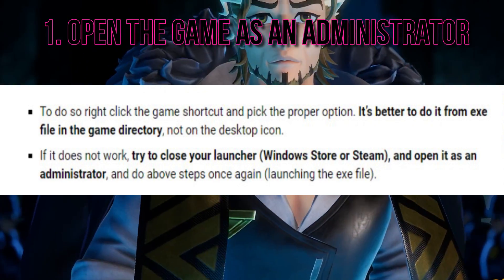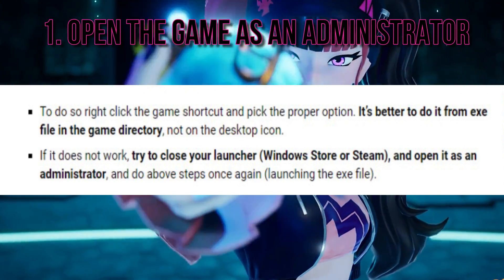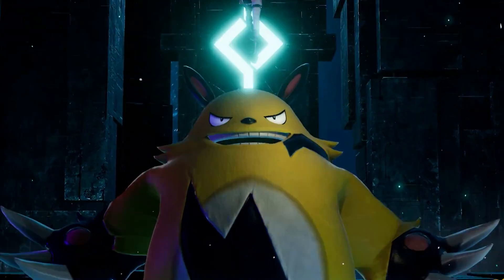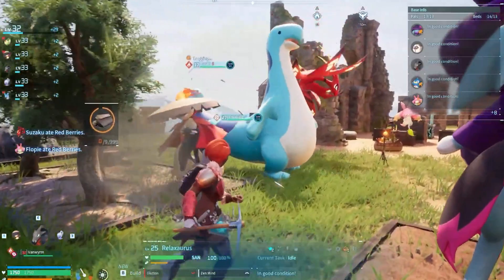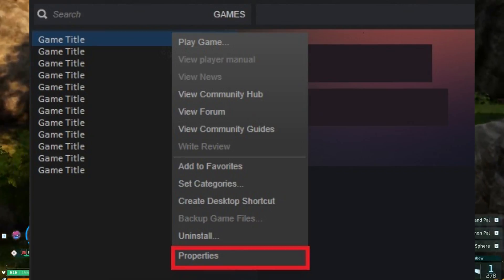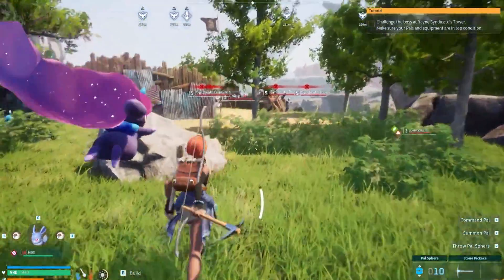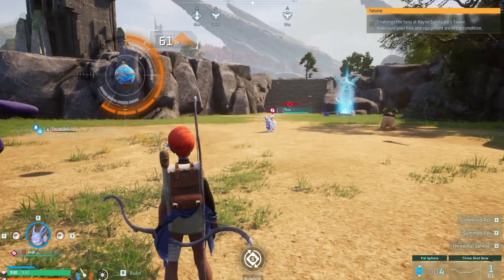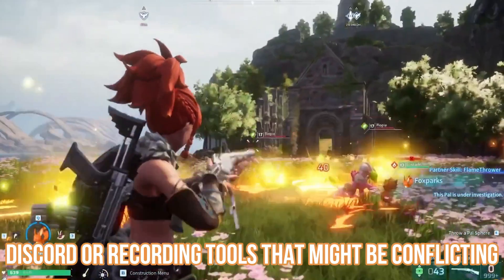How to Fix Palworld Black Screen on Launch Error | Palworld not launching Issues Fixed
How to Fix Palworld Error 0x803F8001: ‘Pal is currently not available in your account’